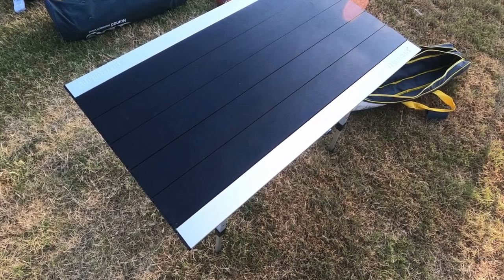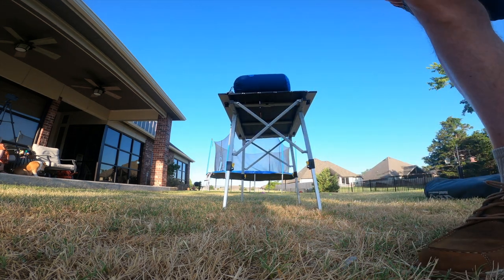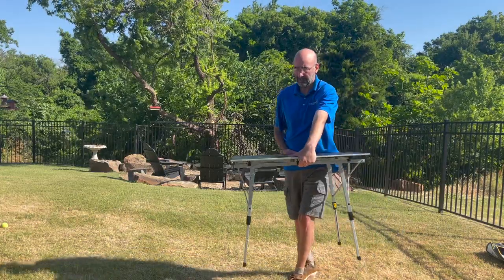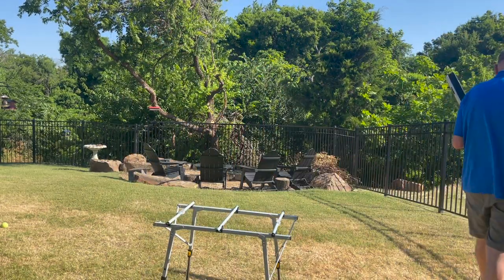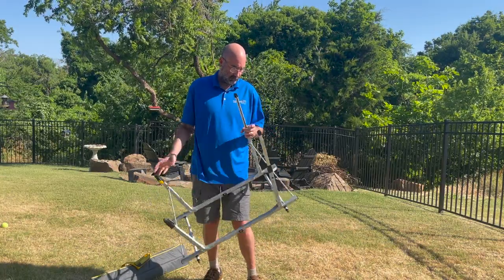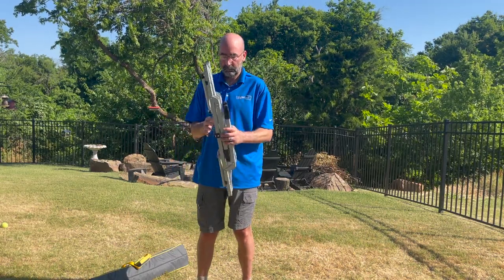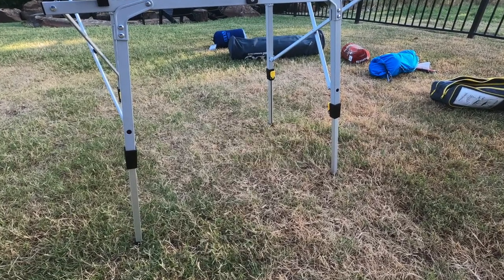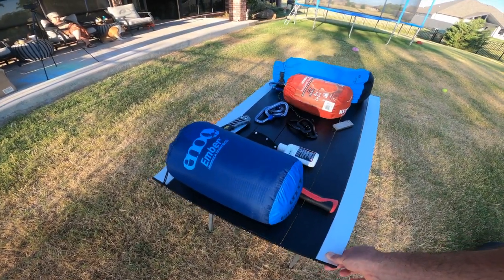TravelChair Grand Canyon Table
I review the TravelChair Grand Canyon camping table as seen in some of my other videos.

I review the items that I purchase and use.  Nobody has provided anything to me for review.  This is just an honest review from someone who owns this table.